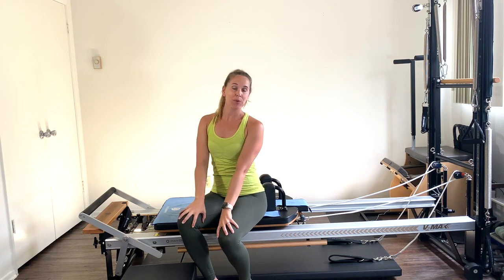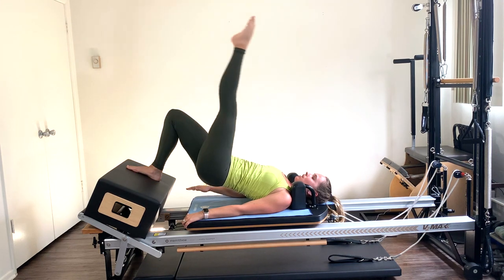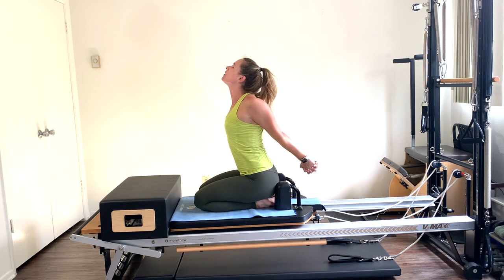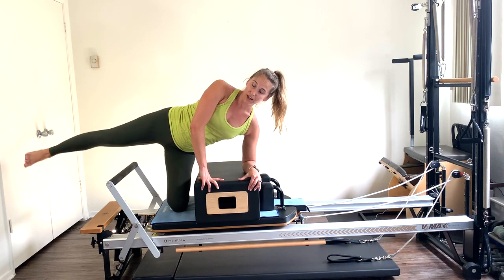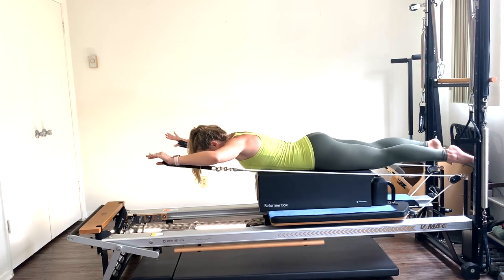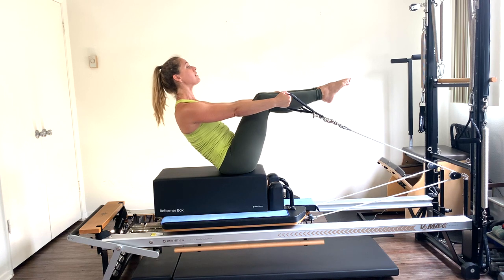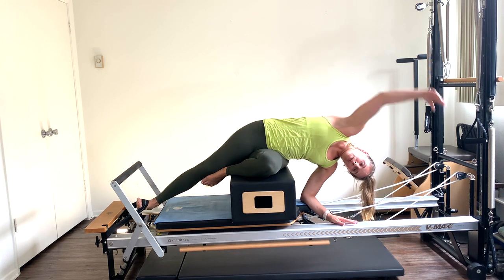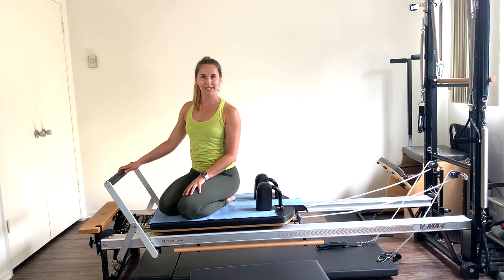Advanced Pilates Reformer Full Body #8 (Box)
This is an intermediate pilates reformer workout using the pilates box, which focuses on strengthening the arms, abs and glutes. There are a few challenging moves in this workout, so always listening to your body and if something doesn't feel right or is too hard, then take a break and come back.

Equipment shown:
Merrithew V2 Max Plus Reformer:
Pilates Reformer Box
Salt and Honey Reformer Mat